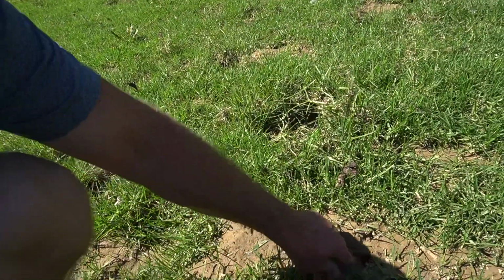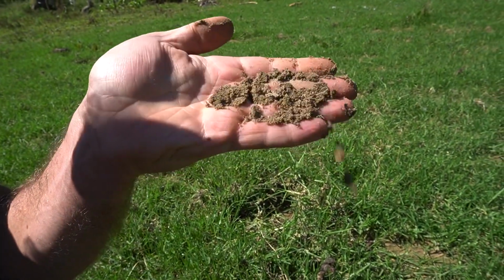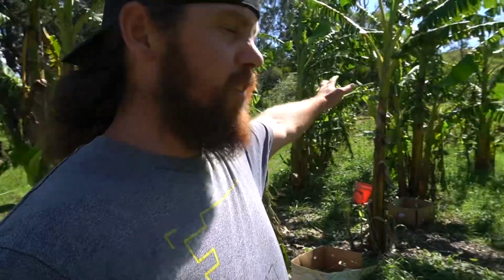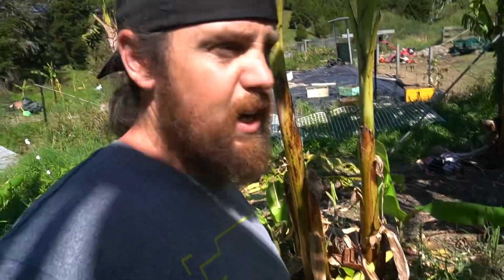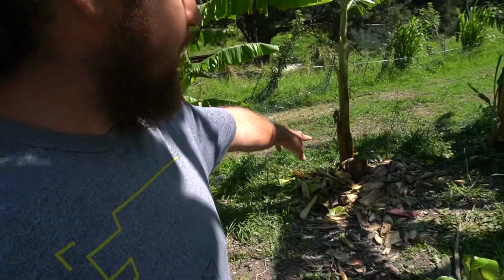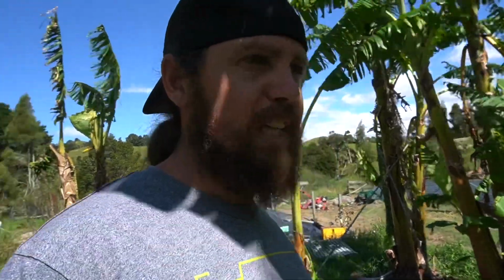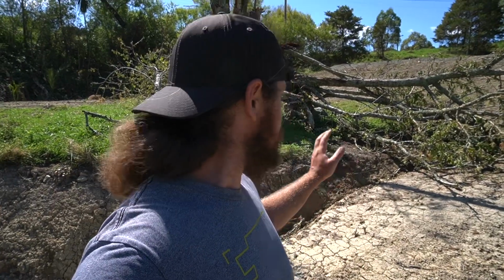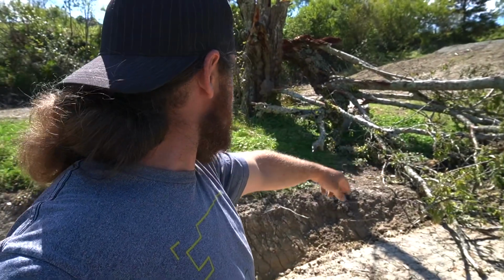The aftermath of cyclone Gabrielle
Today I tell u guys about what damage cyclone Gabrielle done to our farm which is nothing compared to most but this is our story hope you enjoy